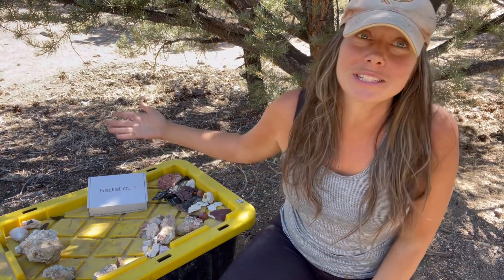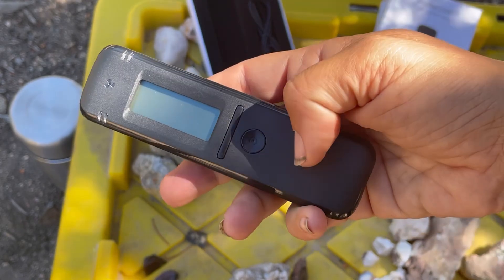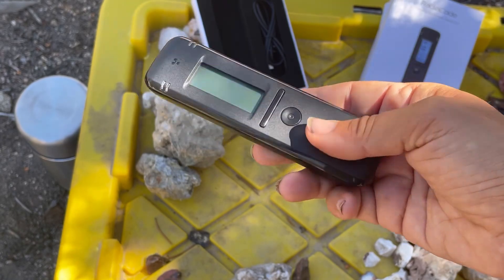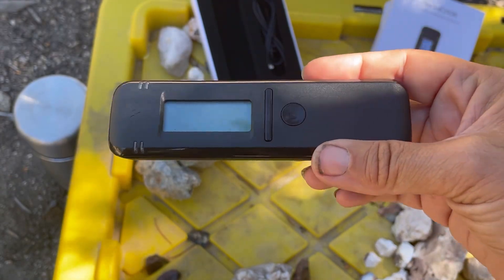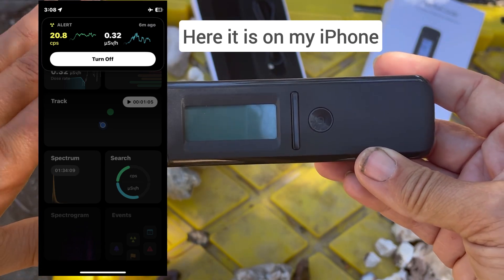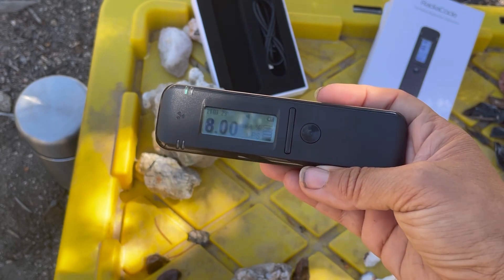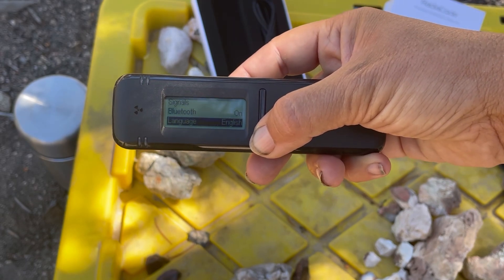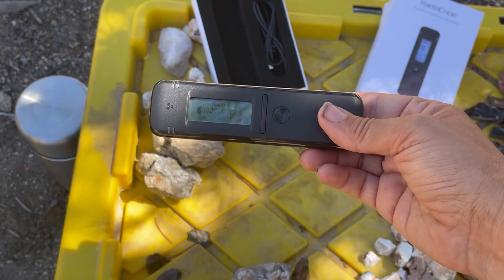RadiaCode 103 - FEATURES & DEMO Radiation Detector, Dosimeter, Scintillator, Geiger, Spectrometer